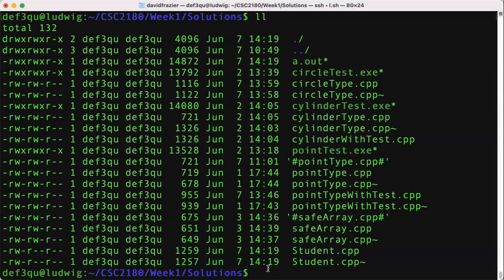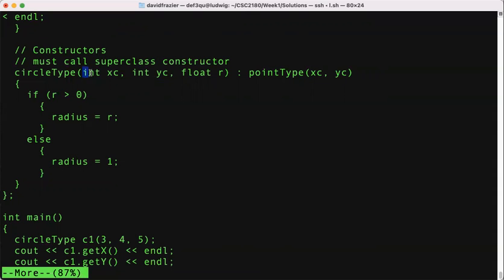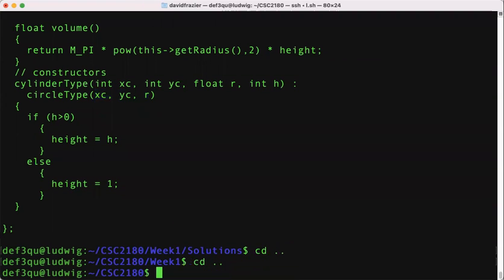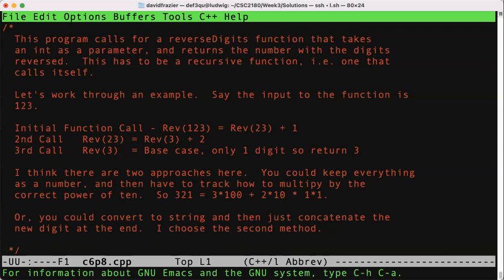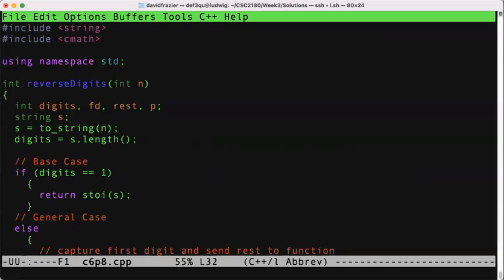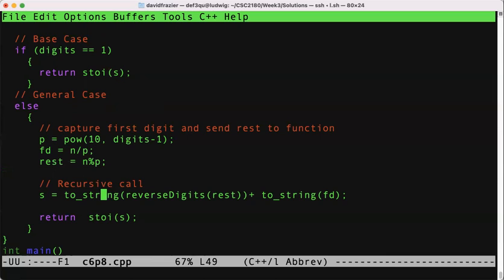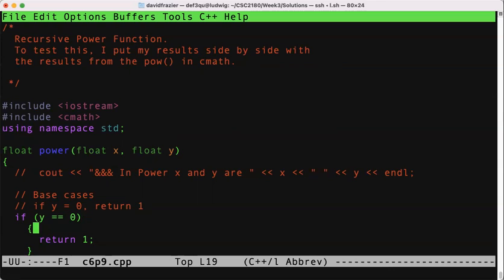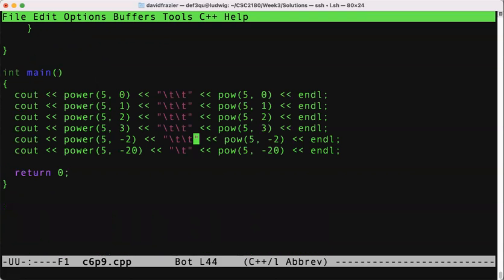Solutions To Problem Set 3